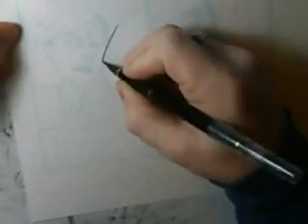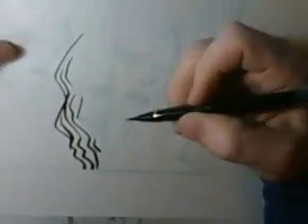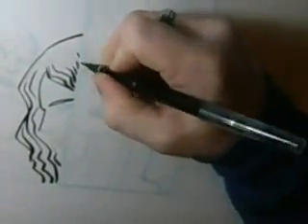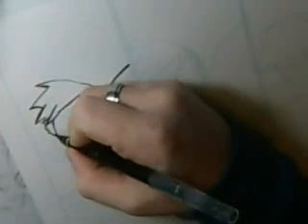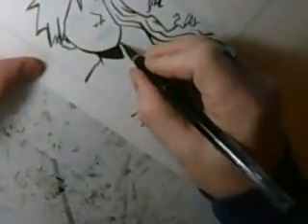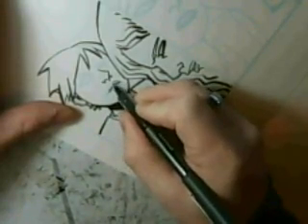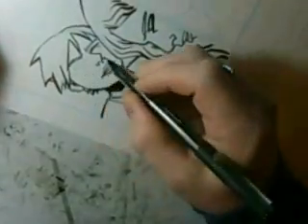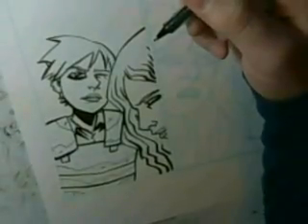Inking Deena for a POWERS page- with commentary